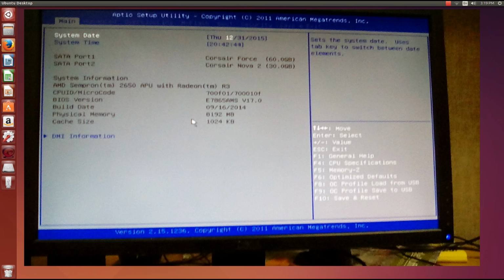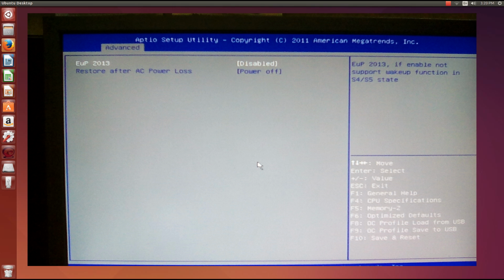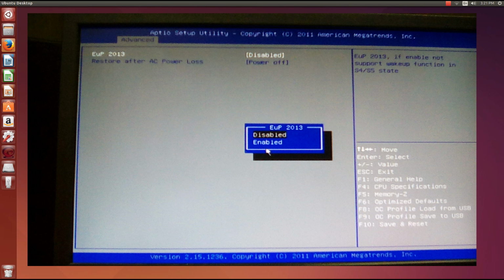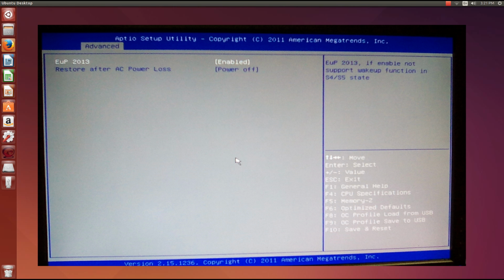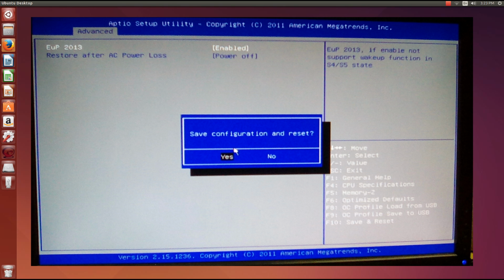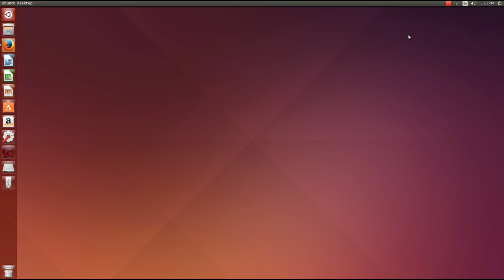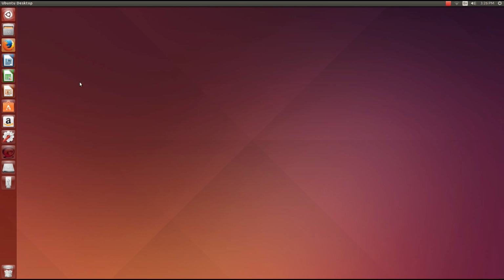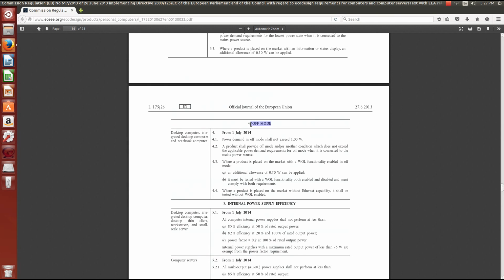EuP 2013 Setting in BIOS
This video is about the EuP 2013 setting in BIOS.